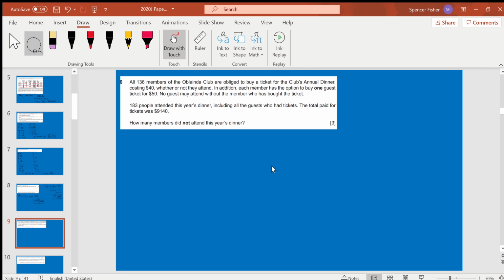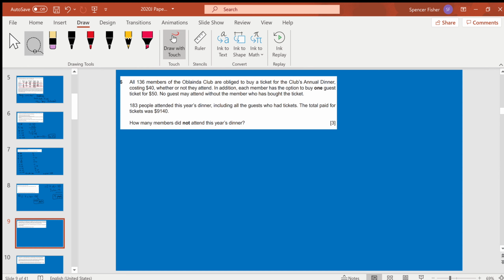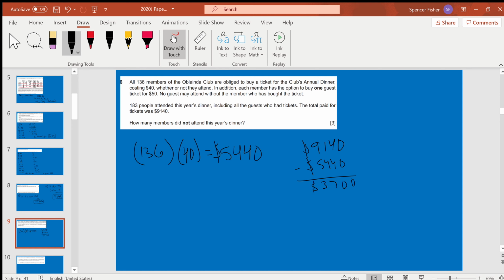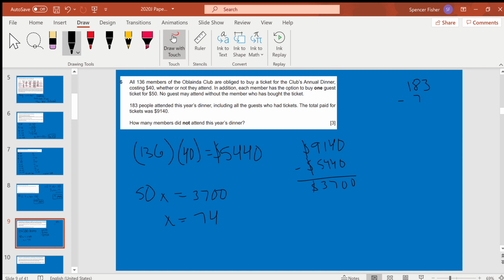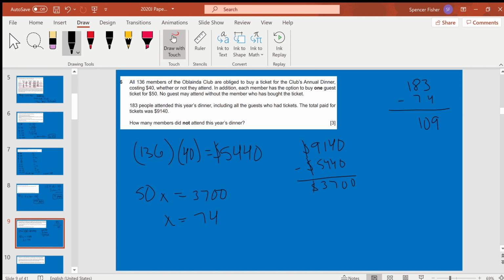O/N 2020 V1 Question 6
For more information about Math Jump, join us at TheMathJump.com All 136 members of the Oblainda Club are obliged to buy a ticket for the Club’s Annual Dinner, costing $40, whether or not they attend. In addition, each member has the option to buy one guest ticket for $50. No guest may attend without the member who has bought the ticket.

183 people attended this year’s dinner, including all the guests who had tickets. The total paid for tickets was $9140.

How many members did not attend this year’s dinner?